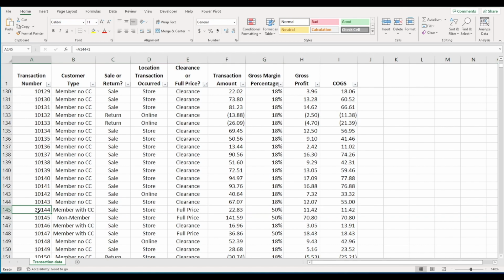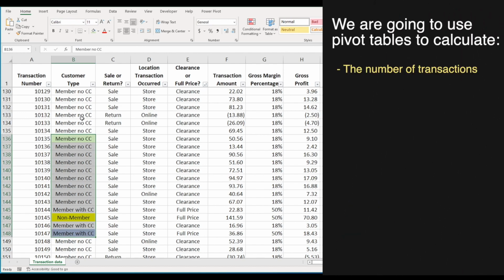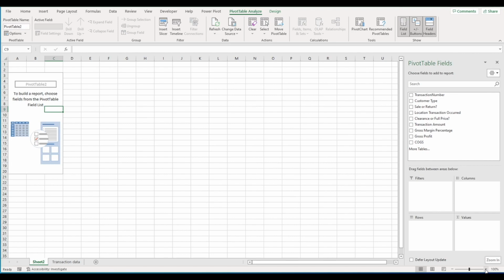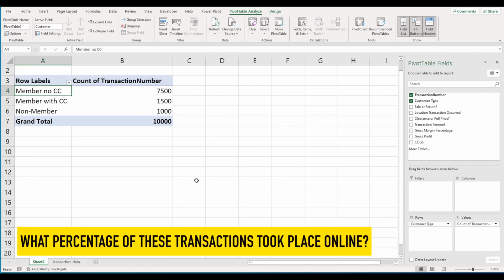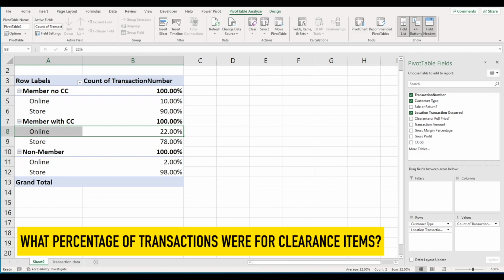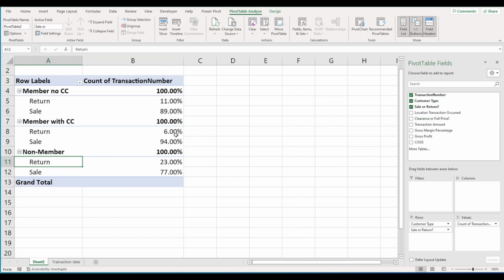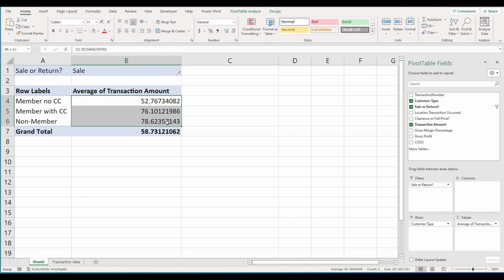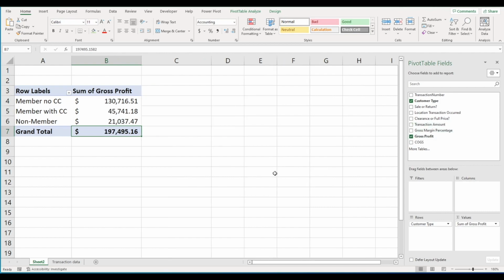How to Make a Pivot Table in Excel with Examples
This video shows how to create and use pivot tables in Excel using a dataset for a fictional retailer.  The dataset, which consists of 10,000 transactions, contains data for 3 different customer types.  The video shows how to create pivot tables to quickly answer questions about each customer type, such as the gross profit for each customer type.
ACCESS INDEX OF VIDEOS
CONNECT WITH EDSPIRA
CONNECT WITH MICHAEL
ABOUT EDSPIRA AND ITS CREATOR